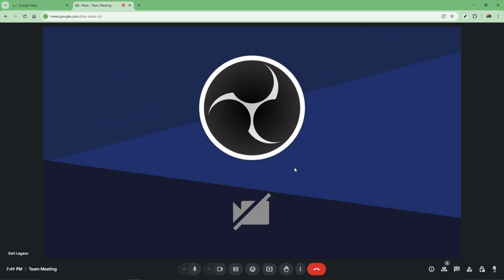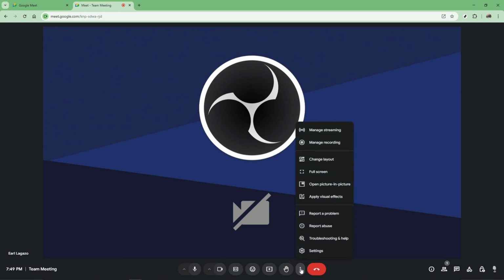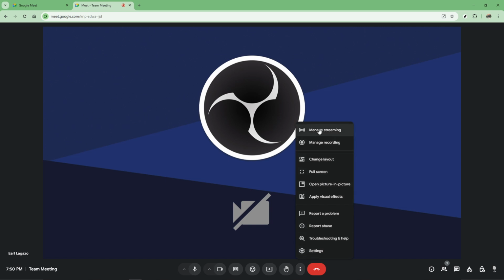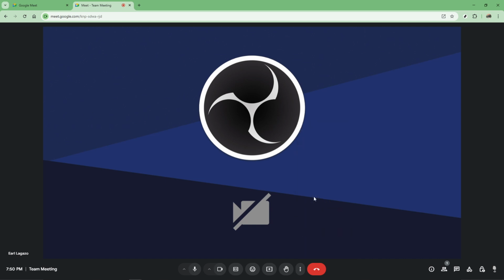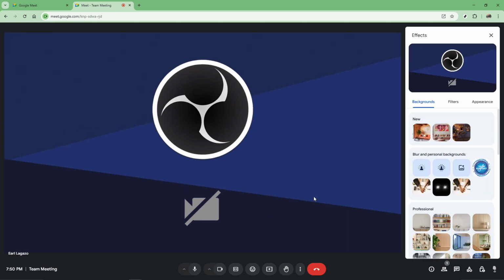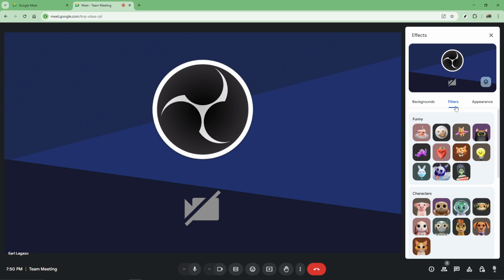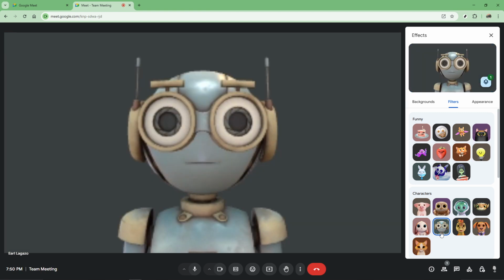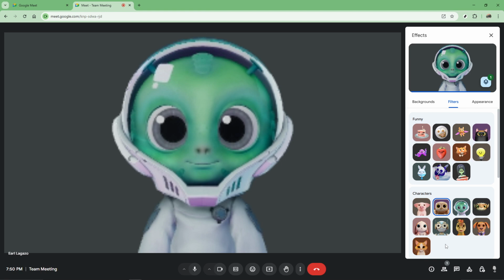How to Add Filters on Google Meet on Desktop Mode PC and Laptop [2025 Full Guide]